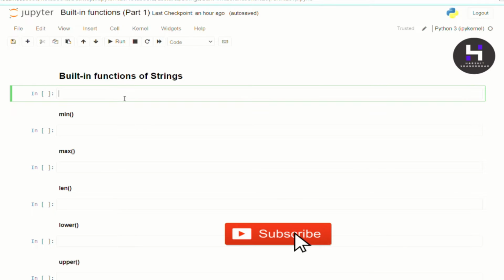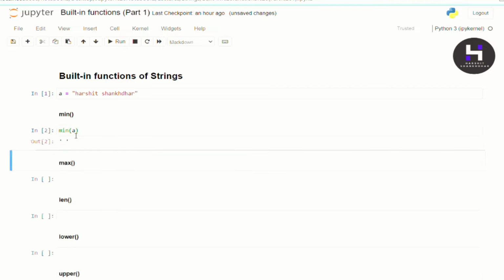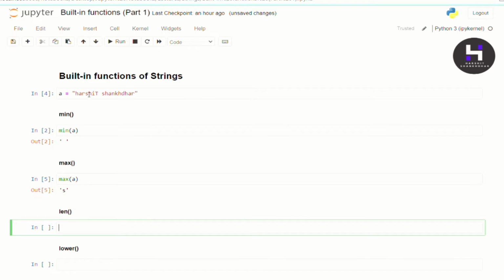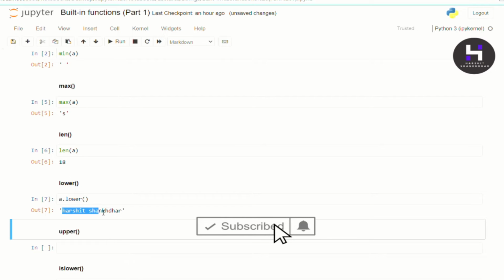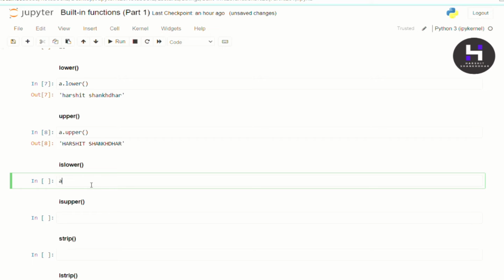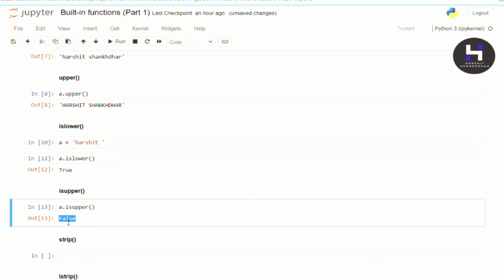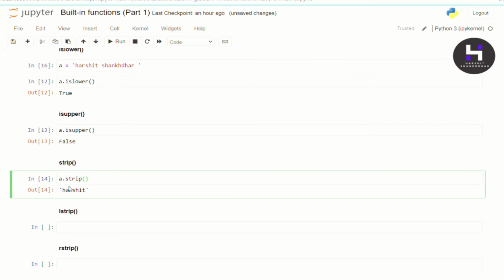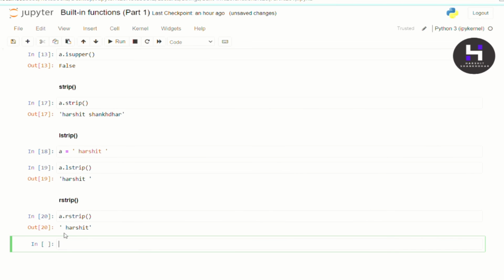Built-in functions of Strings in Python (Part 1)| CBSE Class 11 | For College Students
How to use strings built-in functions in Python. Learn Python basics with this Python tutorial for beginners.
🔥Python tutorial for Class 11 Students.
🔥Strings Built-in functions also asked in Interviews.
🔥Python tutorial for College Students.

🔥Methods Discussed:-
0:00 - Intro
0:50 - min() and max() functions
2:32 - len() function
3:12 - lower() and upper() functions
4:43 - islower() and isupper() functions
6:08 - strip() function
7:13 - lstrip() and rstrip() functions
8:13 - Conclusion